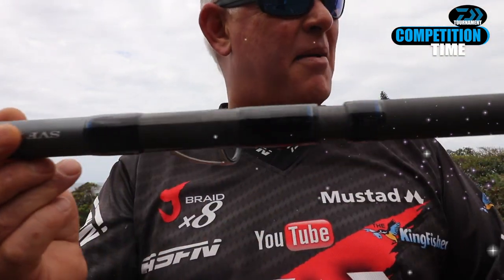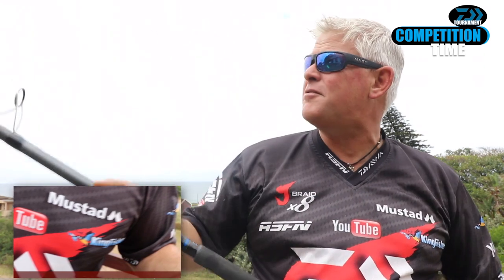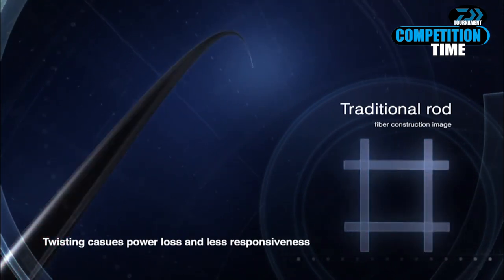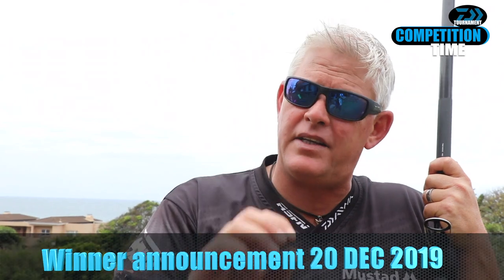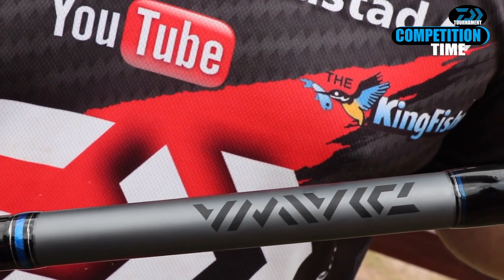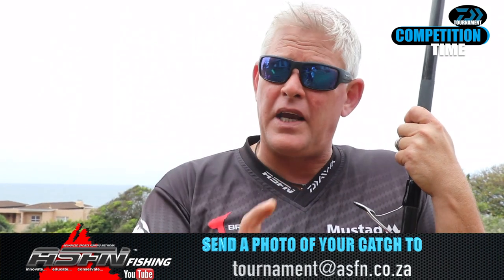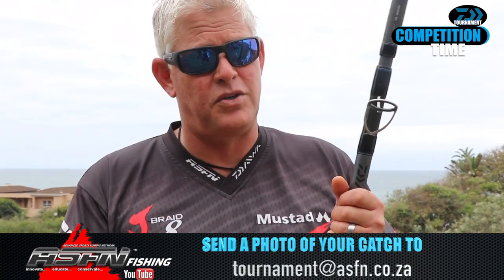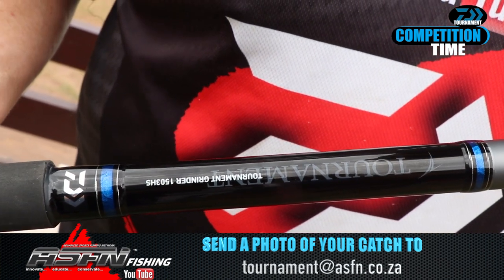WIN a DAIWA TOURNAMENT - Here's how !